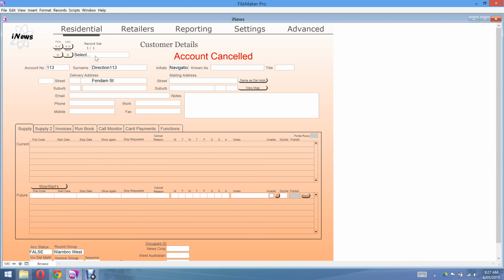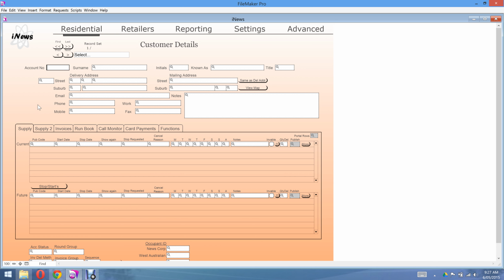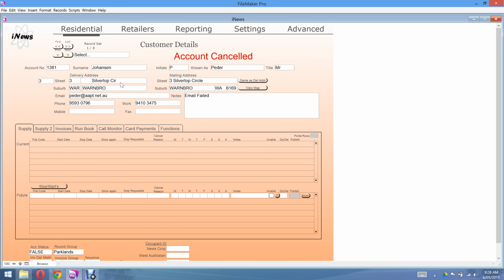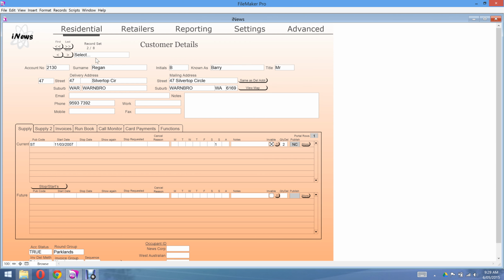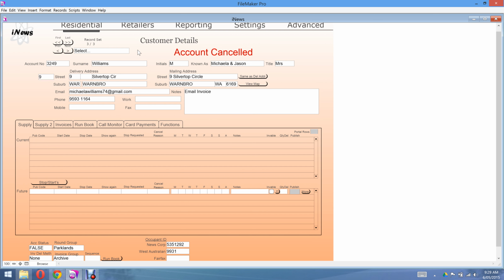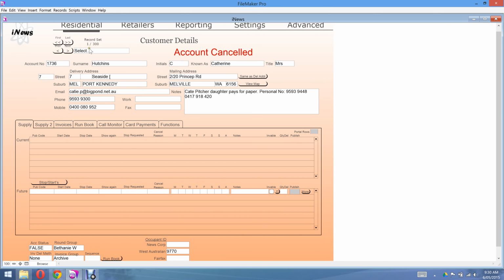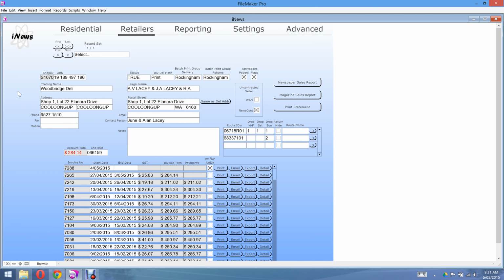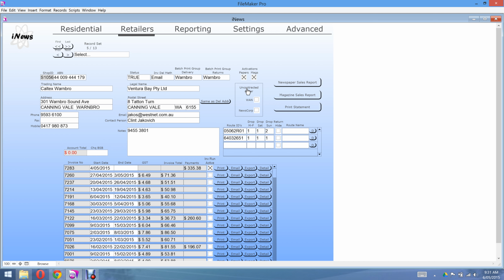Howto Find Records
(Beginner Level)(Residential & Retailer)